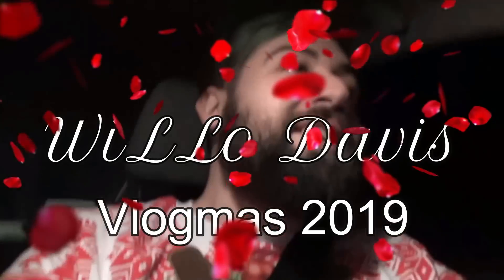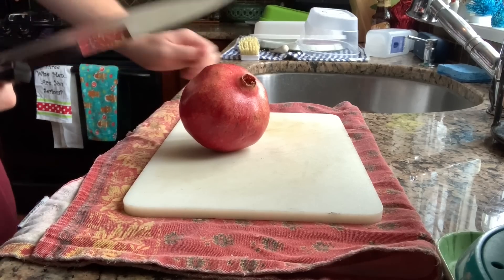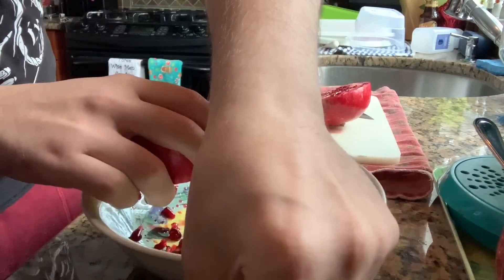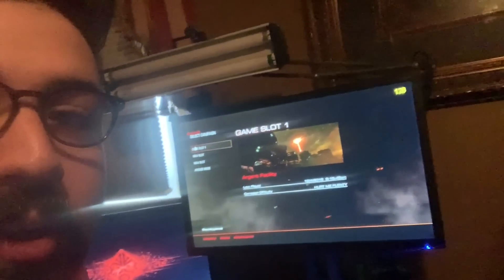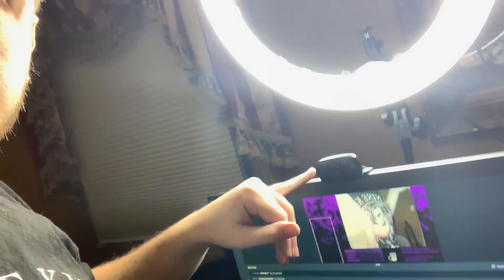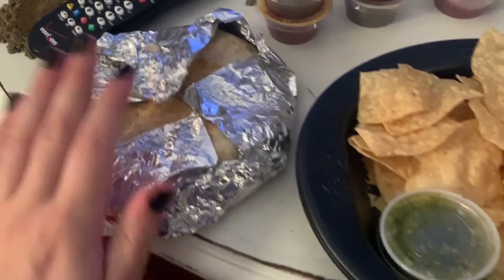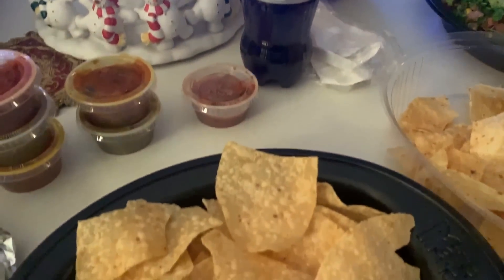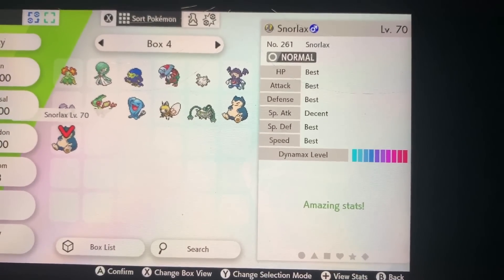everyone lied to me... Vlogmas Day 6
You guys said this would work...

SMARTPHONE TRIPOD

SEMI-PERMANENT HAIR DYE (Arctic Fox)
(Punky Colour)

VEGAN DR MARTENS UNISEX BOOTS

VEGAN BELT

SLIM VEGAN WALLET

MUSICIAN EARPLUGS